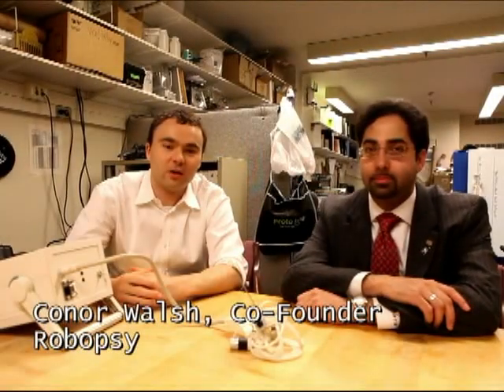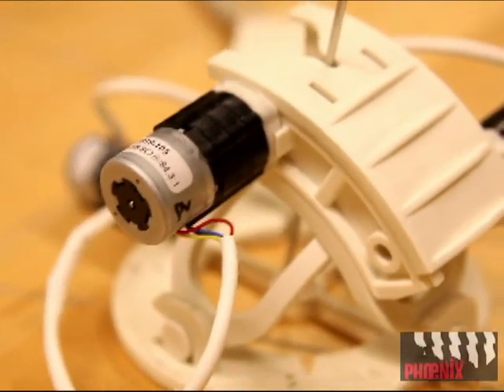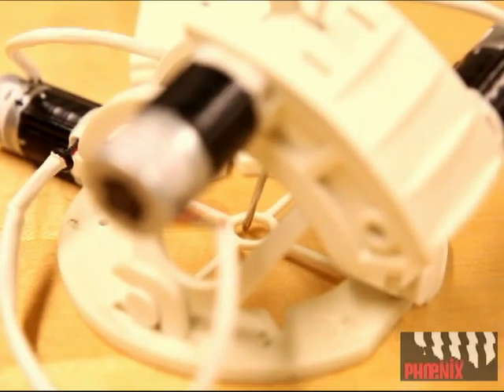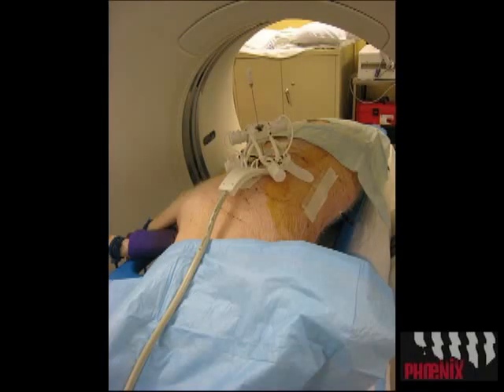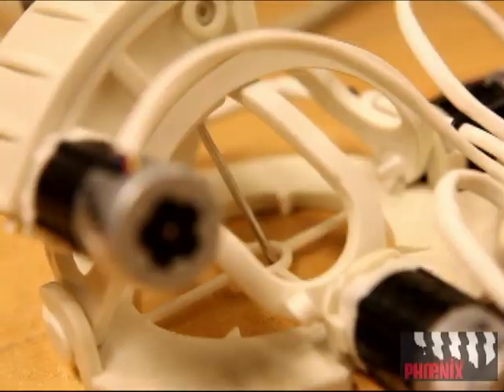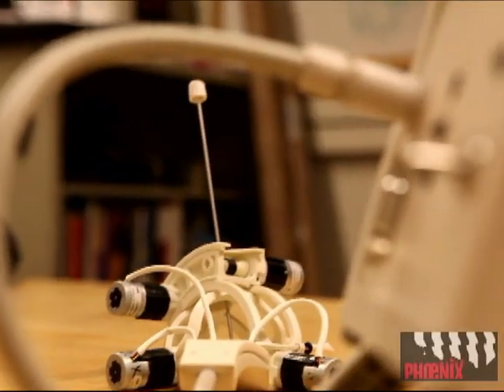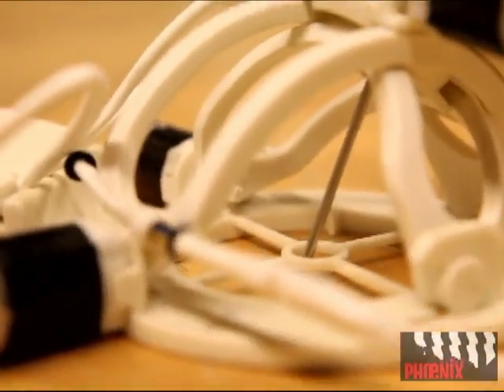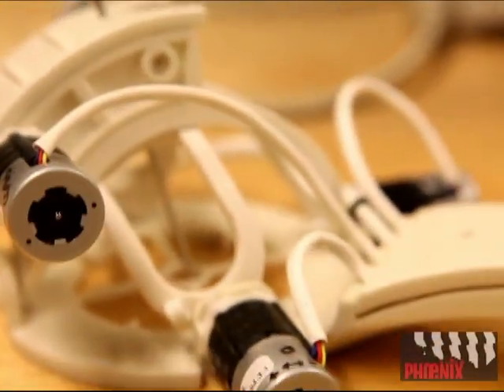Robopsy: a Robotic Biopsy System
MIT students Conor Walsh and Nevan Hanumara have created a robotic biopsy system - a simple, lightweight, and affordable device that makes biopsies more comortable for patients. Produced by Erin Baldassari for the Boston Phoenix.